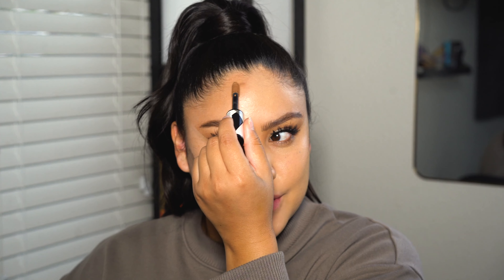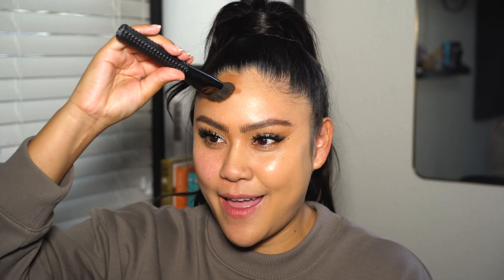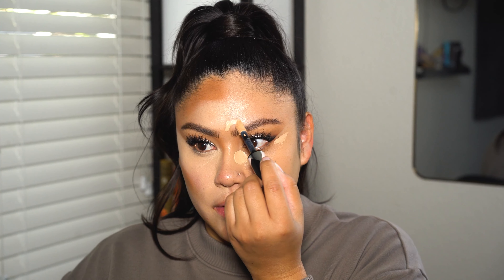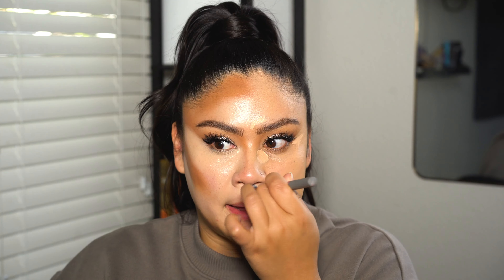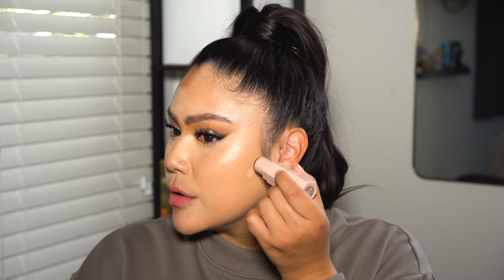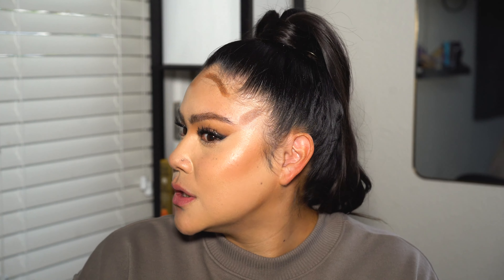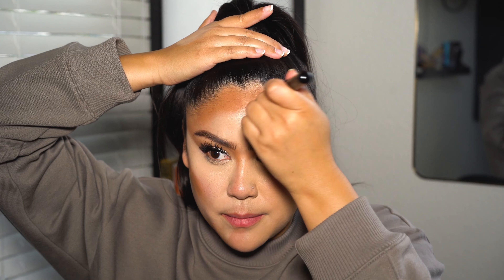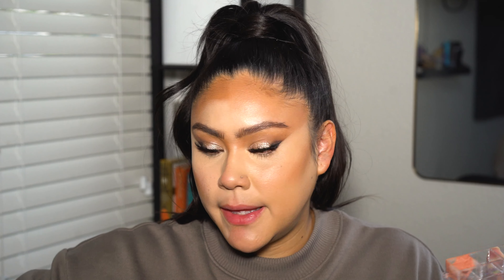Highlight & Contour BEFORE Foundation Hack DOES IT WORK?! | Side by Side Comparison!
Products Used:
L'oreal Fresh Wear Concealer (460) (Target) (ULTA)
Benefit Hoola Bronzer (Sephora) (ULTA)
Mac Blush Powder (Love Joy) (MAC)

E.L.F Cosmetics Bite Size Eyeshadow Palette (Truffles) (Target) (ULTA)
JOAH Beauty Line Up Liquid Liner (JOAH Beauty)
Ardell Beauty (Wispies) (Target) (ULTA)
BECCA Cosmetics Lipstick (Dune) (ULTA)
MAC Lip Liner (Plum) (MAC)